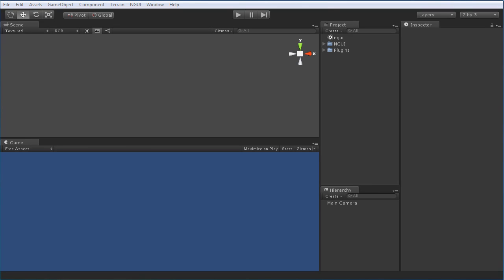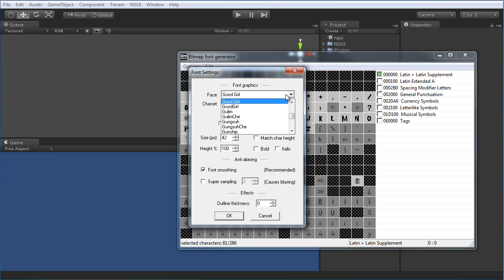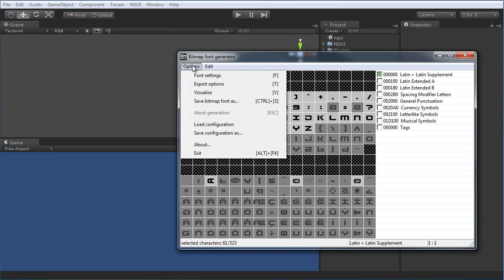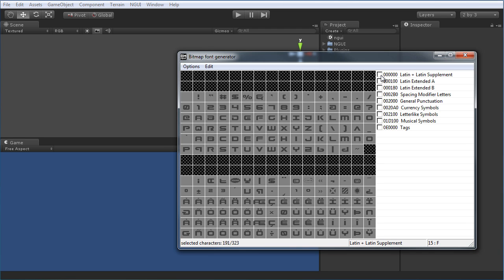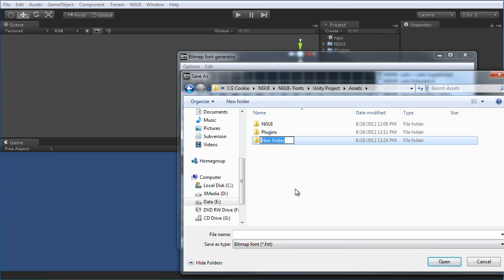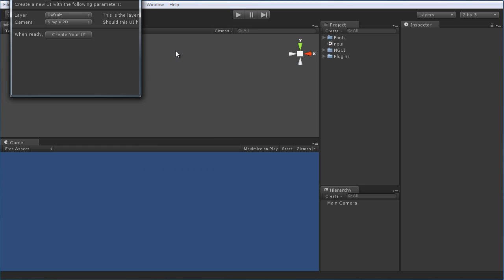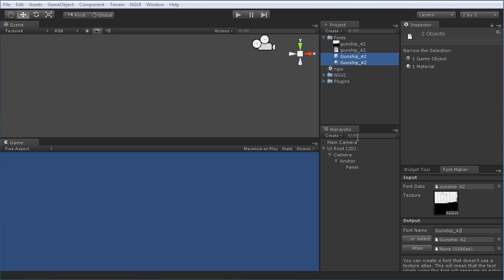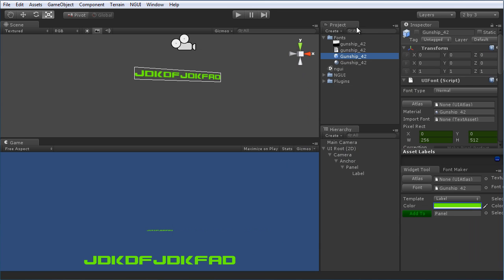NGUI Mini-Series Part 2: Importing Custom Fonts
Unless you are building a GUI for ancient cavedwellers, you are going to need words, and words need fonts. Importing a font to NGUI for the first time can be a  bit tricky and technical, but this tutorial takes a step-by-step approach to make sure nothing is left out.